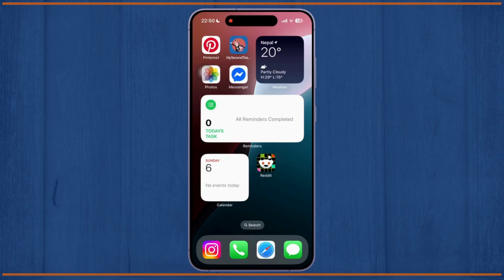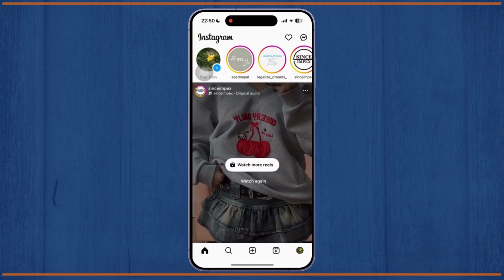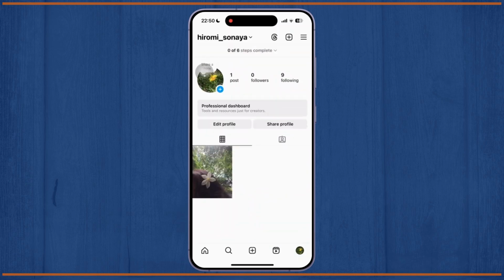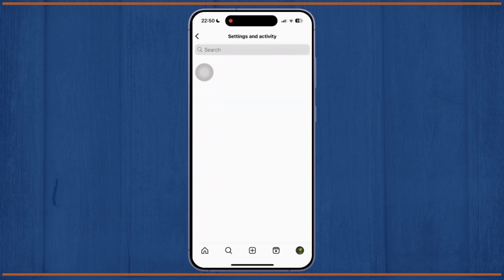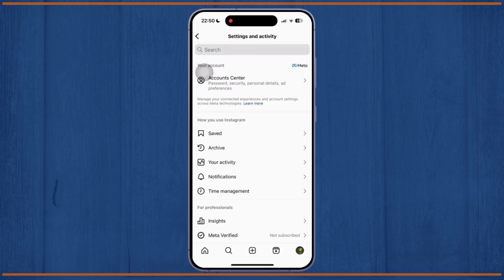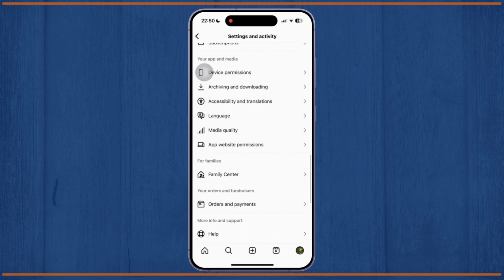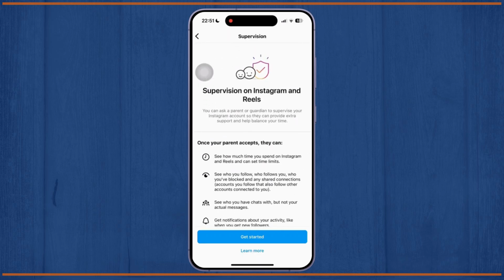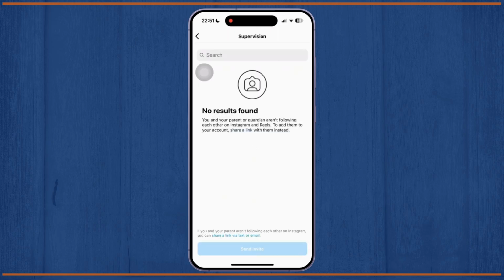How To Remove Supervision on Instagram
Learn how to easily remove supervision on Instagram in this step-by-step tutorial. If you're looking to manage your privacy settings or make adjustments to your Instagram supervision tools, this video is for you!

In this video, you'll discover how to remove supervision on Instagram and how to manage your supervision settings effectively. You'll also learn about Instagram's new supervision tools and how to navigate through these features for enhanced privacy.

Timestamps:
0:00 Introduction
0:20 Step 1: Accessing Instagram's Supervision Settings
0:45 Step 2: Removing Supervision on Instagram